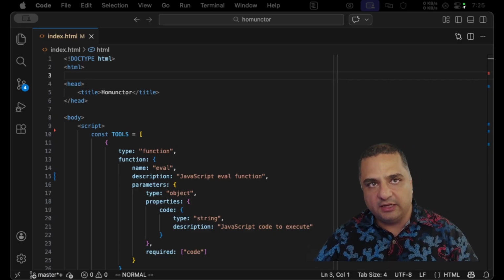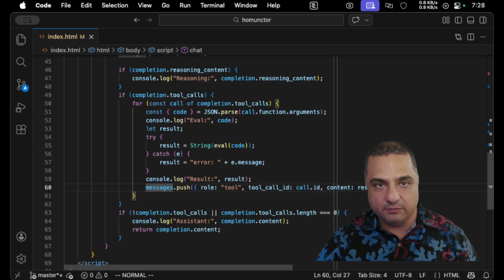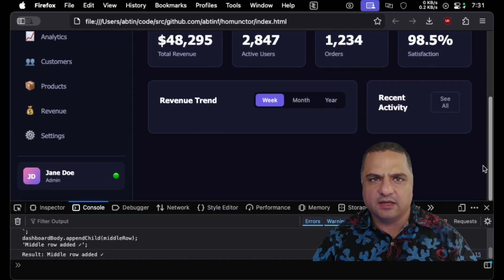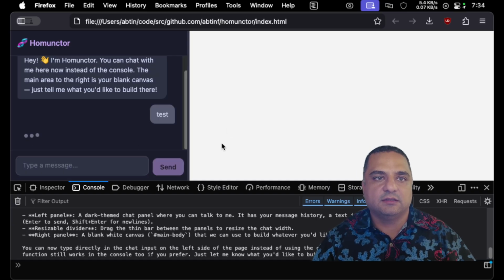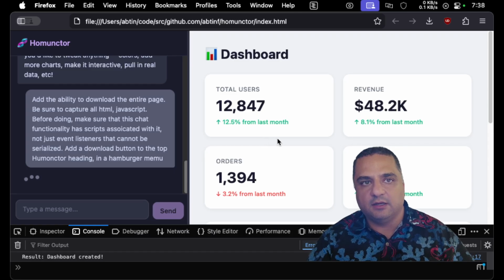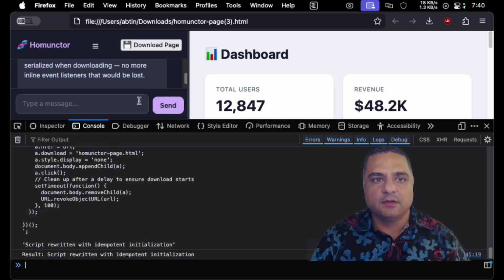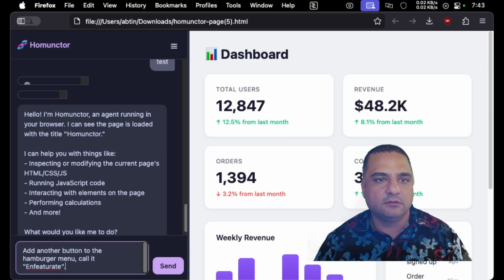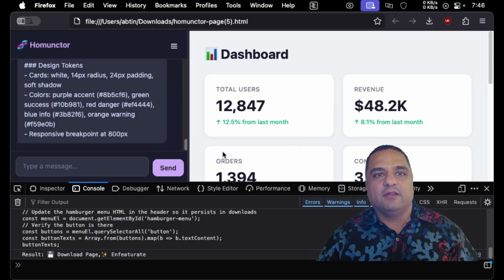Small Agents Are Remarkably Powerful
I'm going to demystify agents and show you the remarkable power of small agents. If you're like me, the "magic" around agents is uncomfortable. I needed to understand precisely how they work. Partly inspired by the simplicity of the Pi agent harness, I decided to build the simplest agent I possibly could.

This is a complete walkthrough of building an agent, from a few lines of code to a self-modifying harness, in a single page HTML file.

00:00 Introduction
00:53 Code Walkthrough
04:37 Agent interaction
05:37 Incremental tool calls
08:20 Modifying dashboard in-place
09:30 Self-improving harness adds chat feature
12:05 Self-replicating harness by using downloads
14:30 Self-debugging harness fixes broken feature
17:52 Fully bootstrapped harness